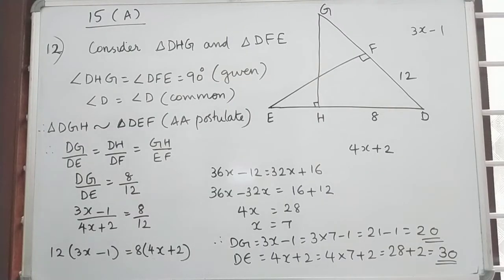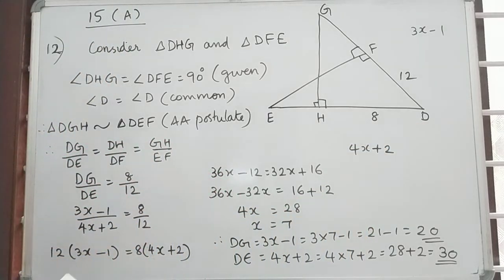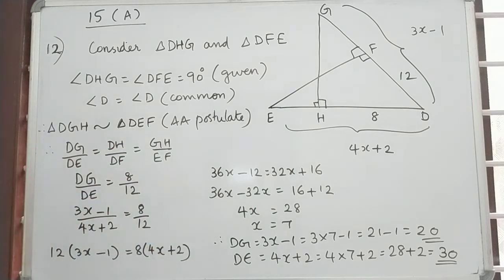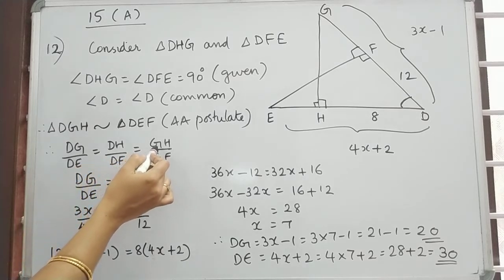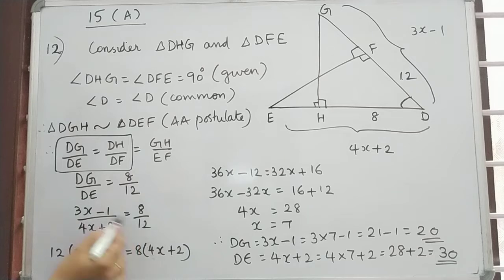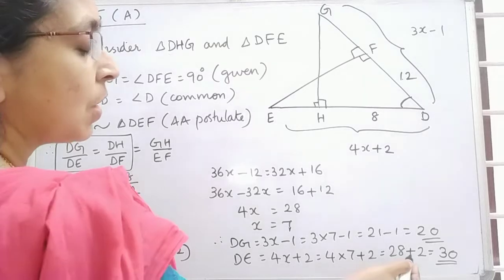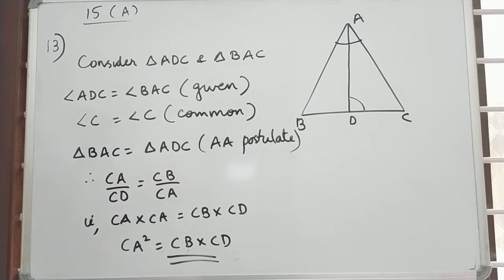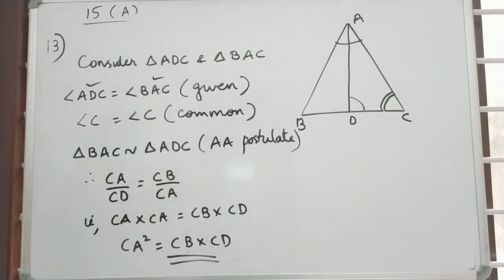15 ( A )qns12&13